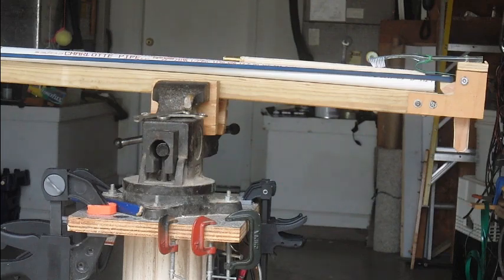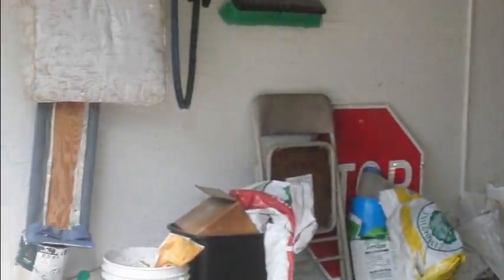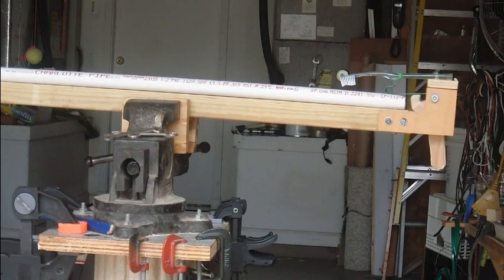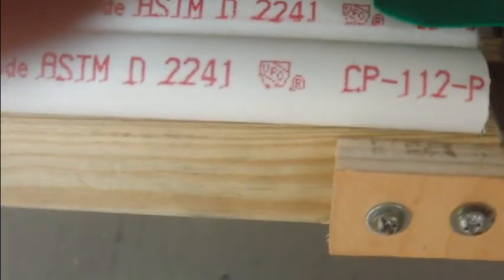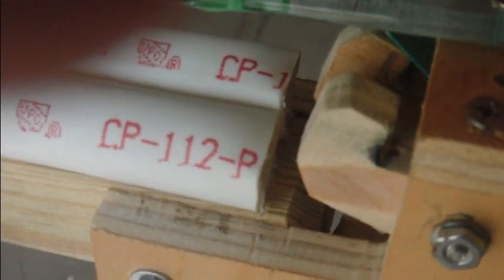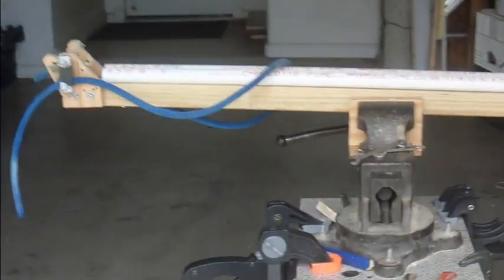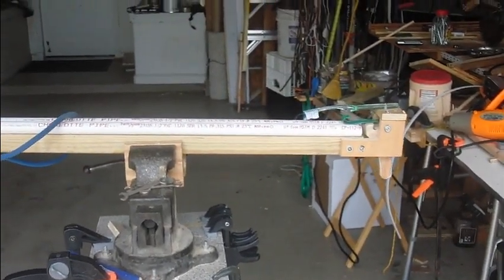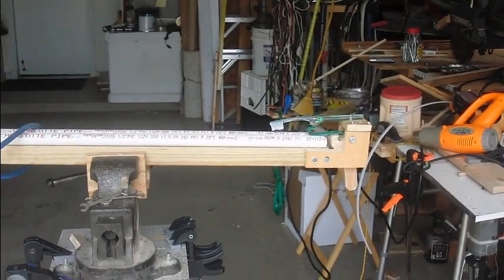X-Bow high efficiency. Slick rails, bare Theraband Tubing.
X-Bow highly efficient.  Slick rails, bare Theraband Tubing.

13 pounds of drawing TB Blue  2:1  yielded 90 fps with a 300 gn bolt.   Not too shabby.

Not easy to do and not recommended unless you have a lot of patience.